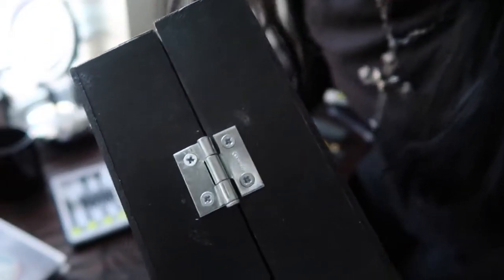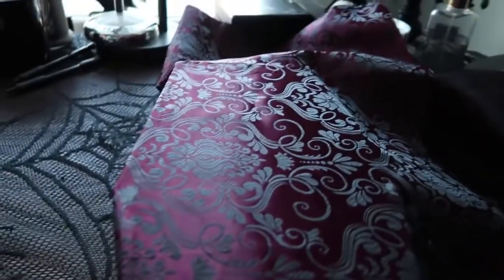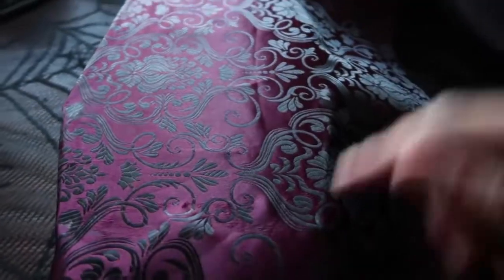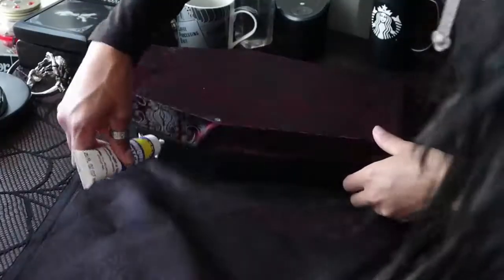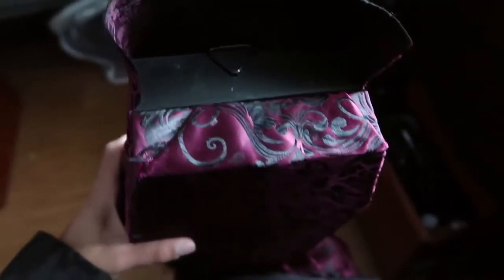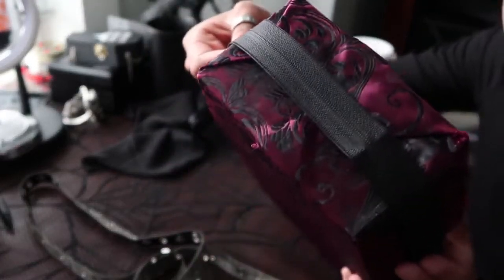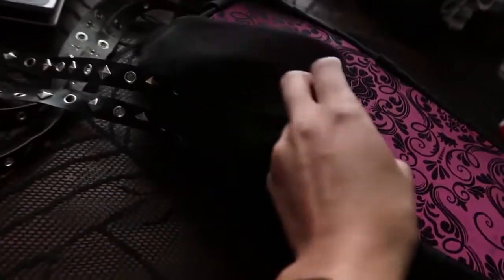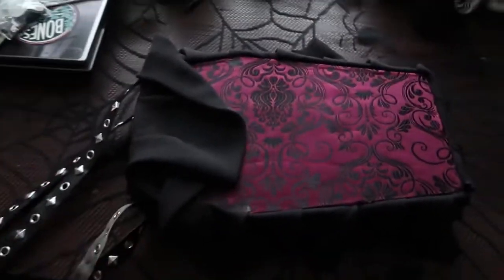Goth DIY: Coffin Purse - NO Cardboard! | Morella Reborn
How to make a sturdy, durable coffin bag at home!